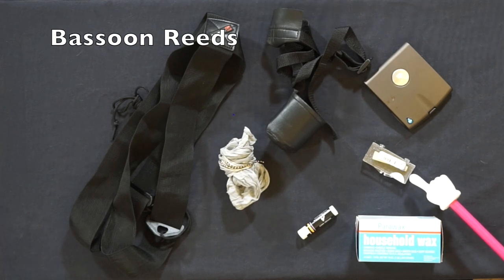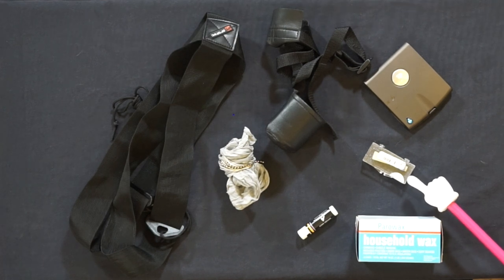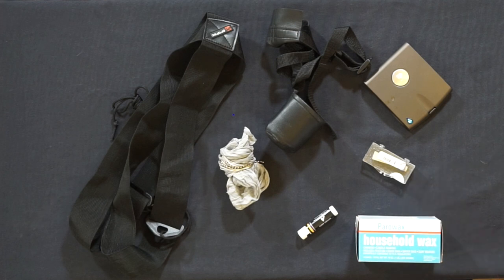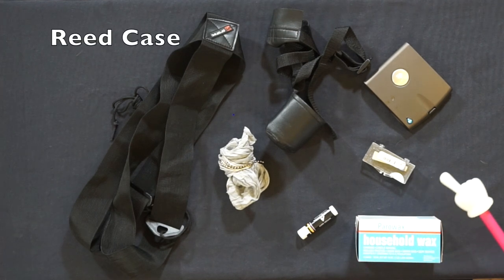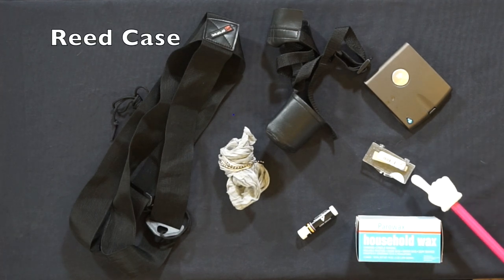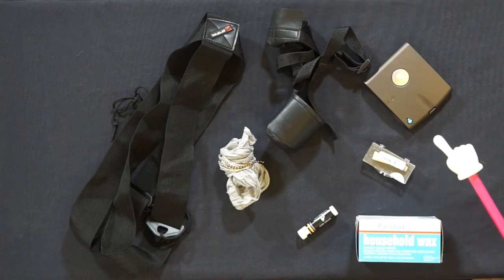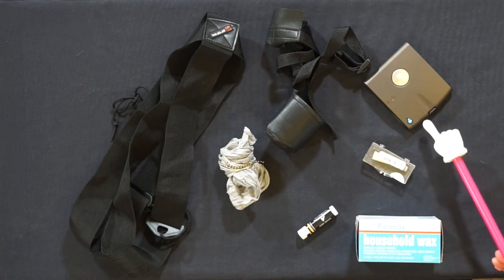Bassoon Supplies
Supplies needed for the bassoon.
- Seat strap or harness
- Bassoon reeds
- Reed Case
- Bassoon Swab
- Cork Grease (if cork tenons)
- Paraffin Wax (if string tenons)